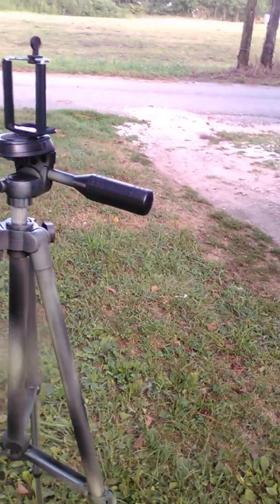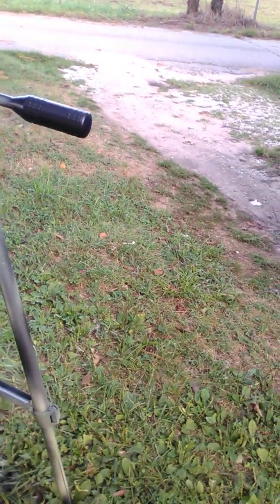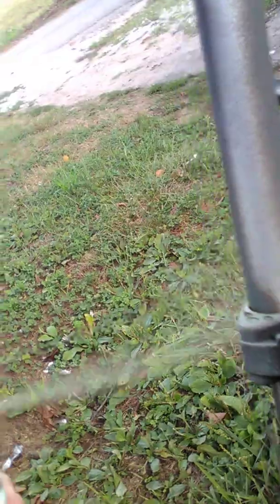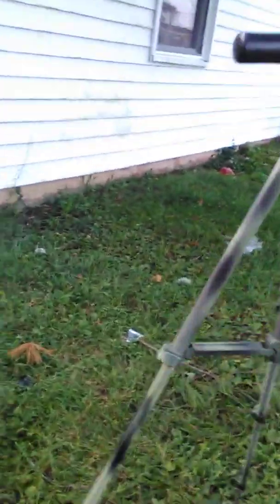INDIANA CROW HUNTING REGULATIONS/ SPRAY PAINTING MY CAMERA TRIPOD CAMO!!!!!!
Thanks to my viewer( a good friend of mine ) I clarify the crow hunting regulations in Indiana and spray paint my filming tripod camo